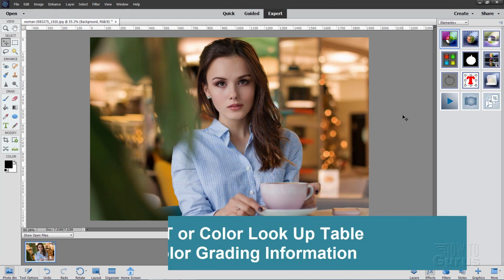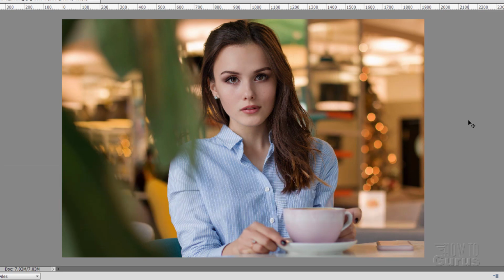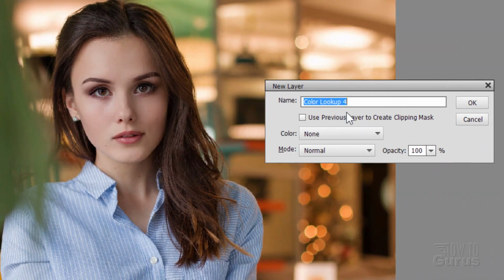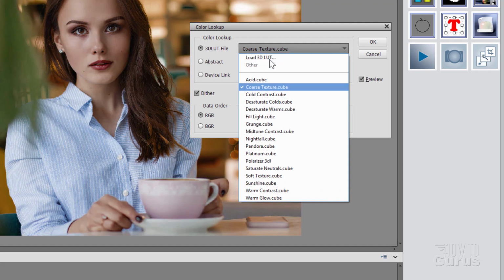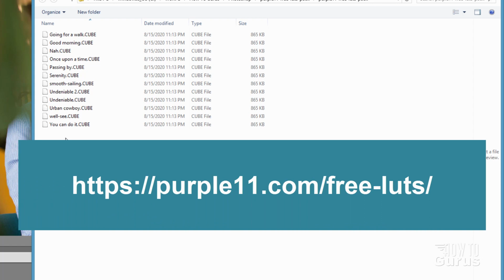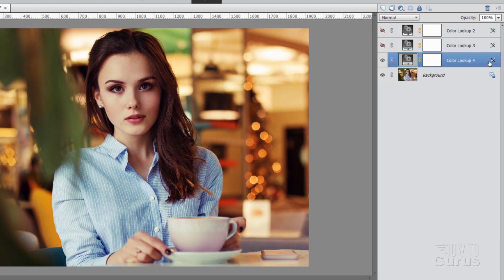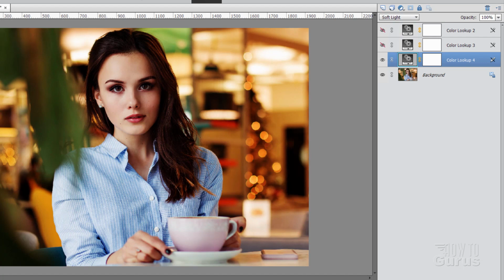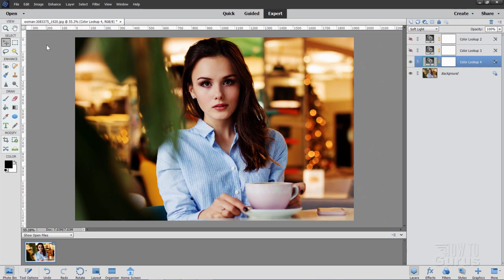How You Can Use Color Lookup Tables - LUT files with Photoshop Elements and Elements Plus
Photoshop Elements Plus plugin to use LUT. I show you how to use LUT files using Photoshop Elements and the Elements Plus plugin to control colors, saturation, contrast, luminance, and hue all with one file allowing you to easy use the same settings on a series of photos.

00:00 Using LUT files with Photoshop Elements
00:23 What is a LUT file?
00:59 How to use LUT files with Photoshop Elements with the Elements Plus plugin
01:17 Some Elements Plus LUT Examples
01:37 How to Run the Color Lookup Table plugin
02:21 How to find LUT files on Google
02:34 Looking at the built in LUTs in Elements Plus
03:25 Looking at downloaded LUTs
03:59 Photoshop Elements Adjustments to the LUT layers
05:15 The downloaded LUTs used in this video
05:52 Elements Plus download site
06:17 Like, Share, Subscribe